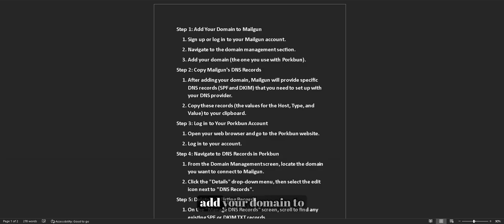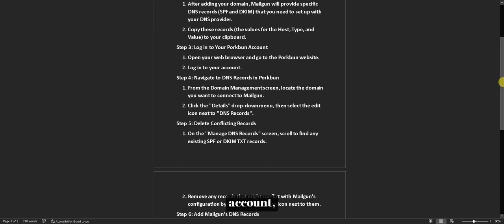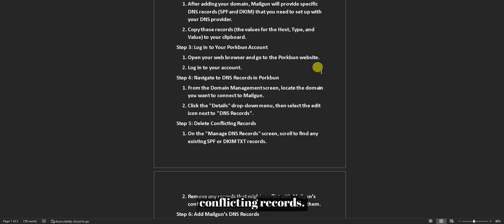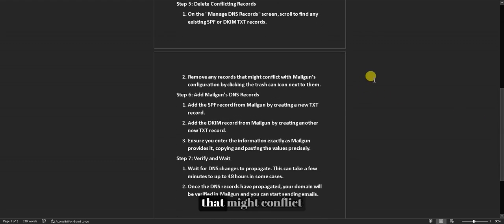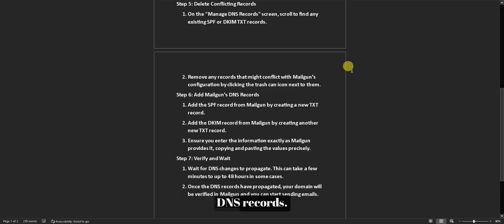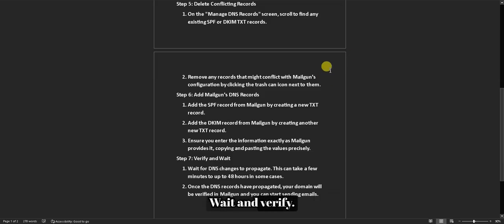NEW! How to Set Up Porkbun with Mailgun (2025) ✉️ | Step-by-Step Email Integration Guide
Confused about how to set up your Porkbun domain with Mailgun in 2025? In this video, I break down the entire process of connecting your domain to Mailgun so you can send and receive professional emails reliably. Whether you’re using Mailgun for transactional emails, newsletters, or business communications, this step-by-step guide ensures proper DNS and email configuration.

✅ What You’ll Learn in This Porkbun & Mailgun Guide:
⚙️ Step-by-step instructions to add Mailgun DNS records (MX, SPF, DKIM)
💡 Understanding how Mailgun works with your domain
❌ Common mistakes to avoid when configuring email
✅ Tips to verify your email integration is working

⏳ Timestamps & Video Chapters:
0:00 Intro – Why Setting Up Porkbun with Mailgun Matters in 2025
0:20 Accessing Porkbun Domain Settings
0:40 Adding Mailgun DNS Records Step-by-Step
1:00 Verifying Mailgun Email Delivery
1:20 Tips to Avoid Common Errors

🔥 Why Watch This Porkbun & Mailgun Video?
✅ Send emails reliably with your Porkbun domain
✅ Avoid misconfigured DNS records that block email delivery

✅ Porkbun domain owners integrating with Mailgun
✅ Entrepreneurs, developers, and small business owners
✅ Beginners wanting a reliable guide for email setup